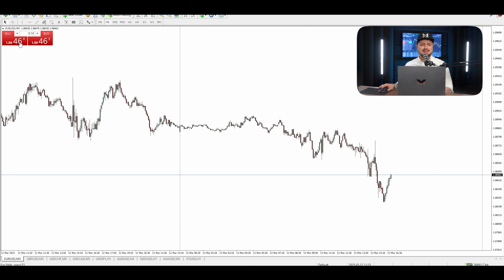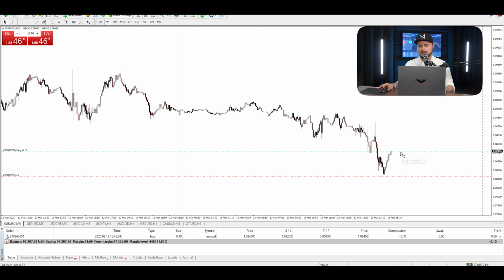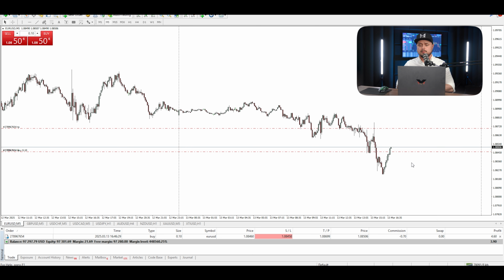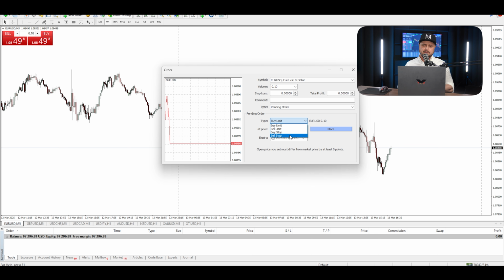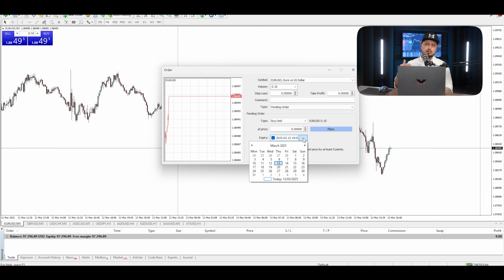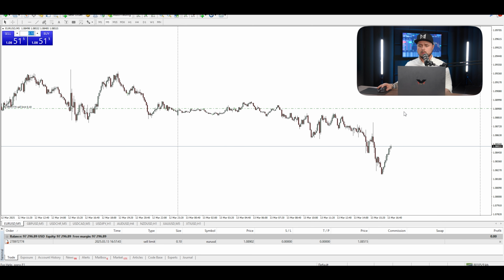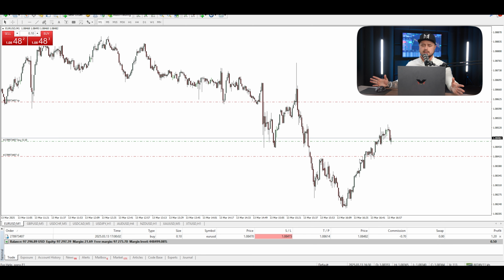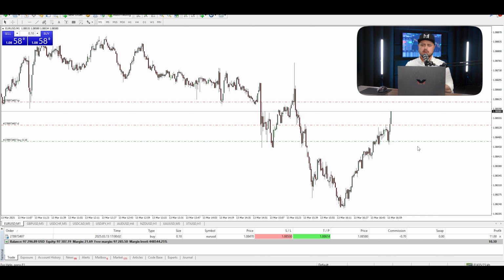METATRADER 4 - How to Place Trades, Set Stop Loss, Set Take Profit - Guide For Begginers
Free workshop on how to get a funded account

**METATRADER 4 - How to Place Trades, Set Stop Loss and Take Profit - Beginner's Guide** If you want to learn how to use MetaTrader 4, this video will show you step by step how to open a position on the Forex market, how to set Stop Loss and Take Profit to minimize losses and secure profits, how to manage open positions on the MT4 platform, and how to use Pending Orders. This is the perfect guide for beginner traders who want to start investing successfully in the Forex market. MetaTrader 4, MT4, how to invest, how to set stop loss, how to set take profit, forex trading, beginner's guide, technical analysis, risk management.